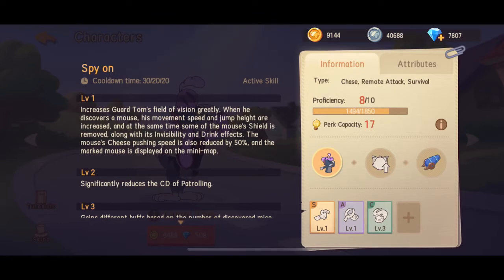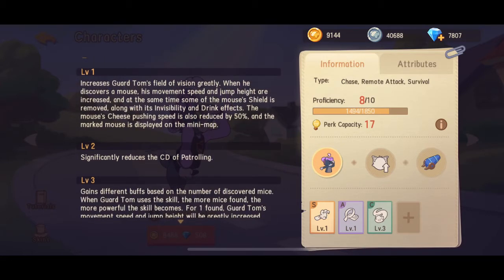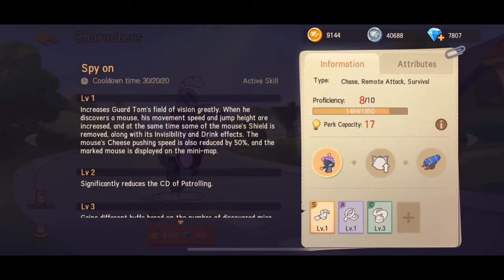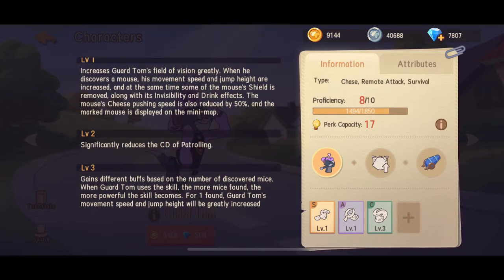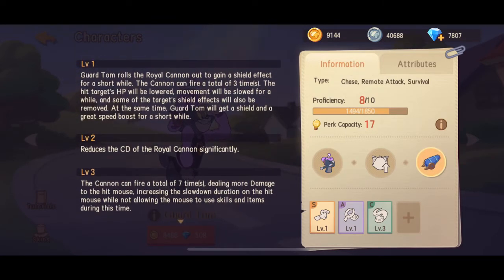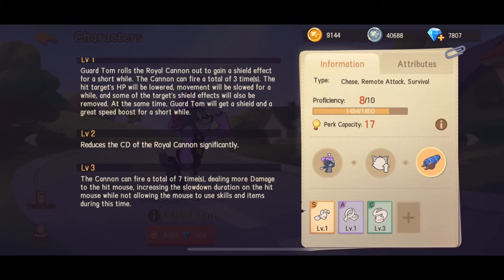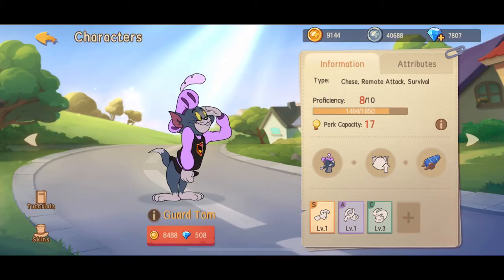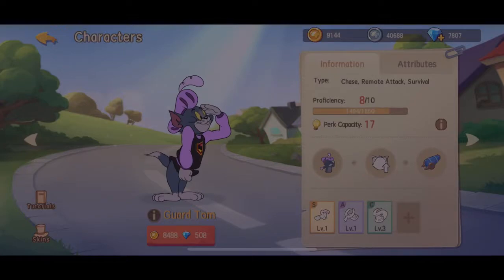Tom and Jerry Chase Asia - Guard Tom Is Here!!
Little info regarding Guard Tom.

Tom and Jerry Chase:-
ID:10053146
IGN: XeyaMist@YT